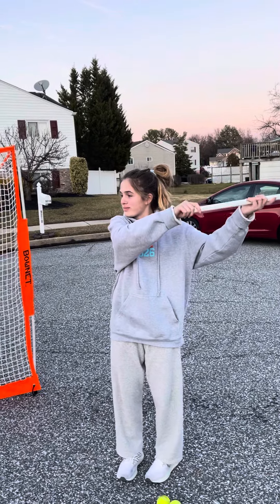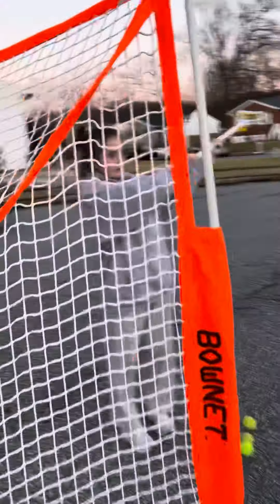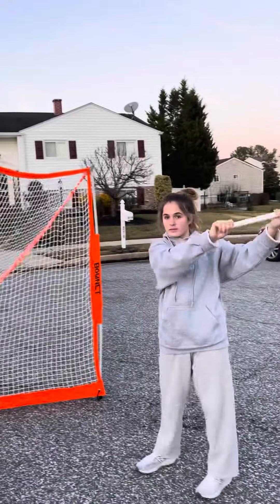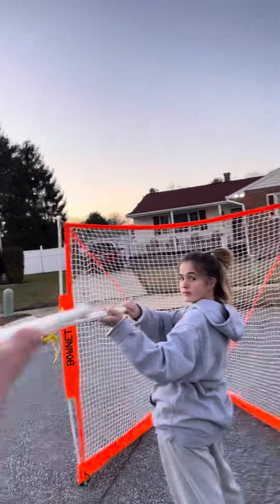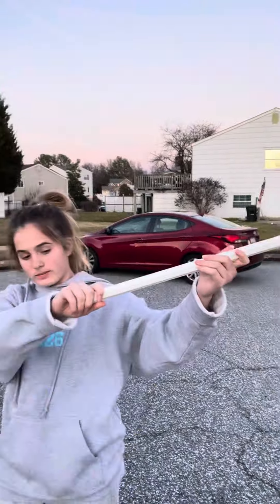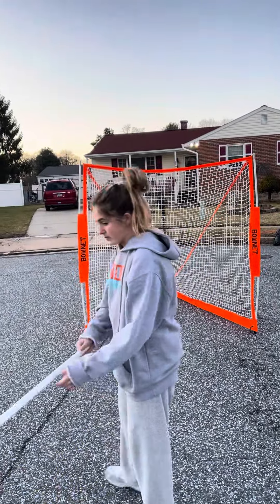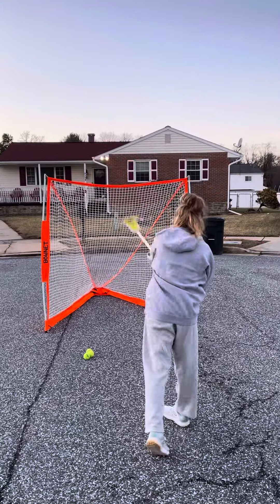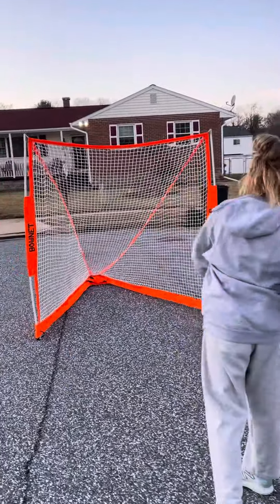Correct form for a lacrosse throw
Proper form for throwing in lacrosse